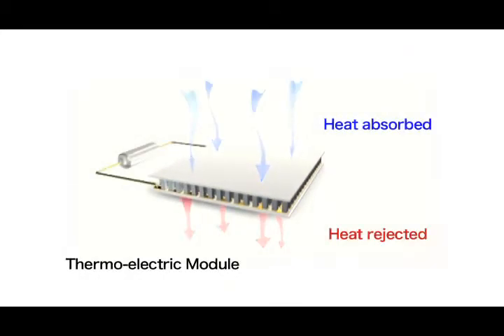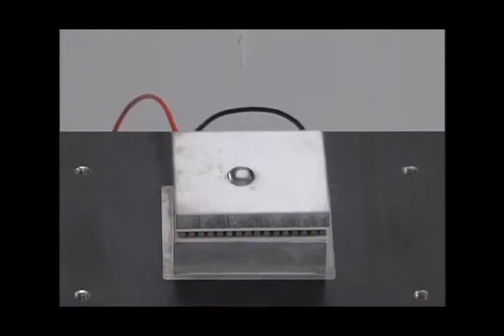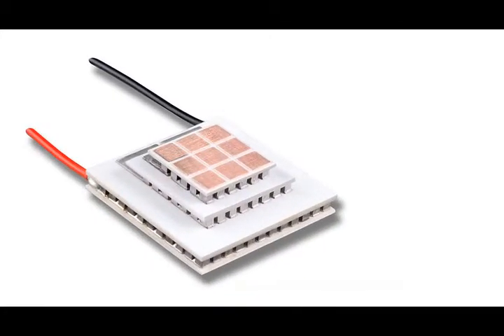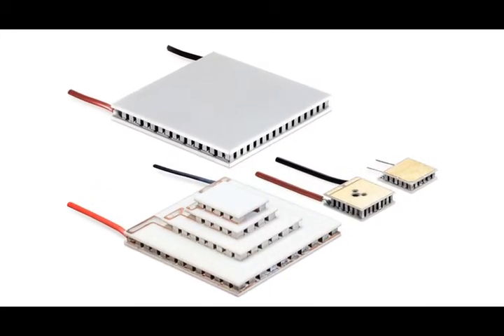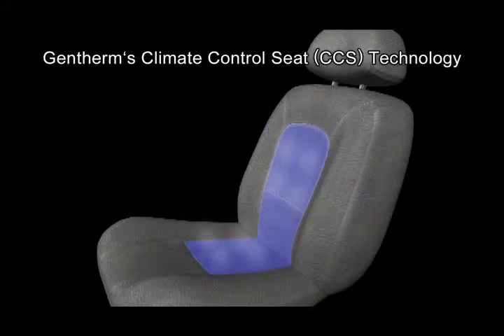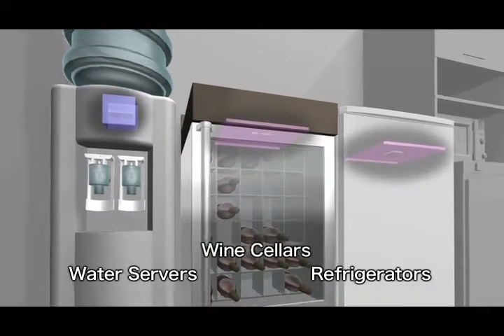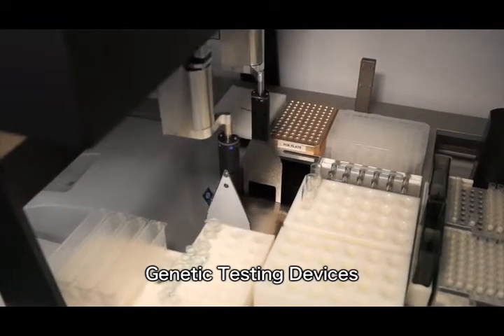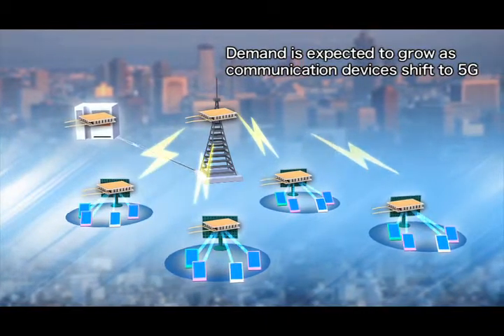90 seconds Overview of Ferrotec's Thermoelectric Modules Business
90 seconds Overview of Ferrotec's Thermoelectric Modules Business